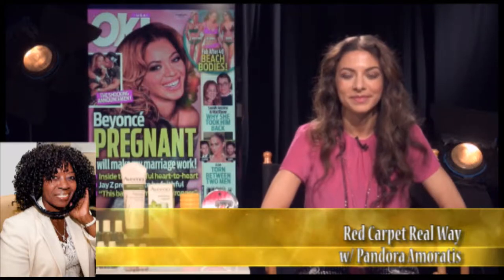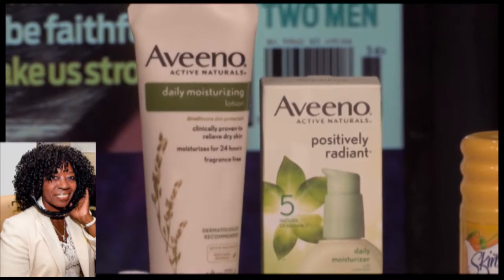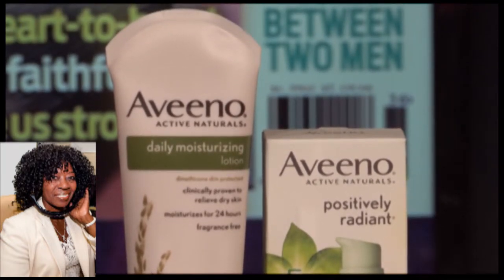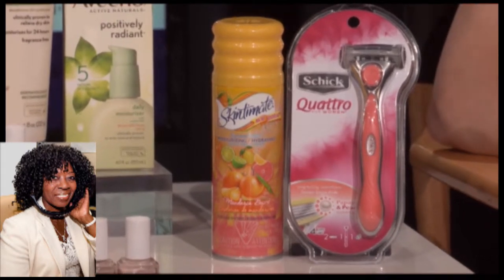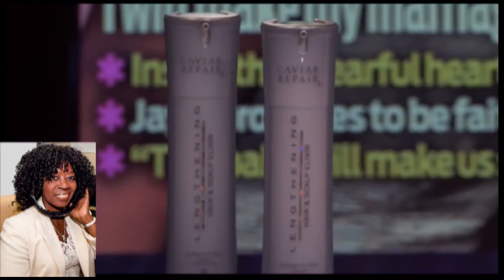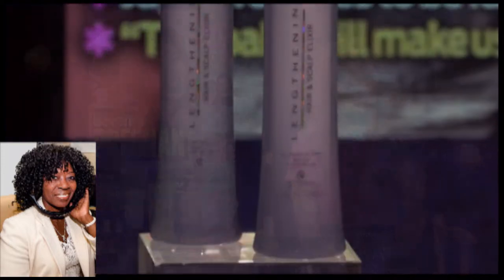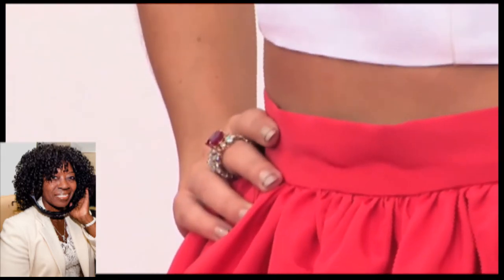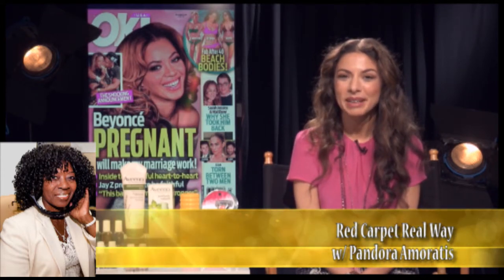Magazine Red Carpet Ready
Red Carpet products from the magazine pros